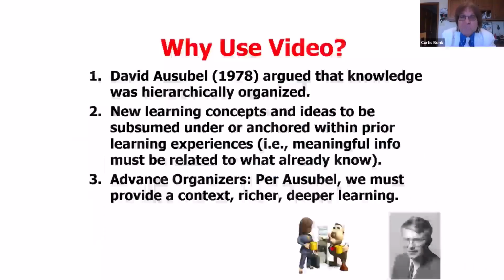How to Use Shared Online Videos, Podcasts and Webcasts to Engage Online Learners.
Curt Bonk (November 23, 2022). How to Use Shared Online Videos, Podcasts and Webcasts to Engage Online Learners. Featured webinar presentation for Contact North, Ontario, Canada.